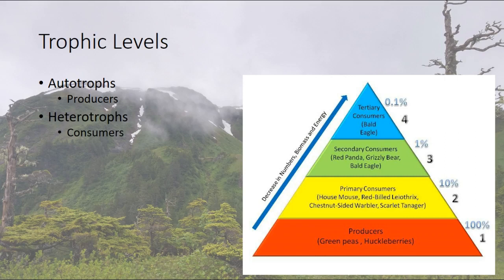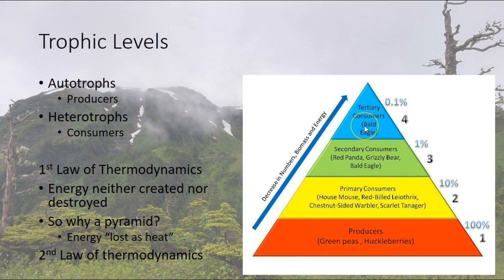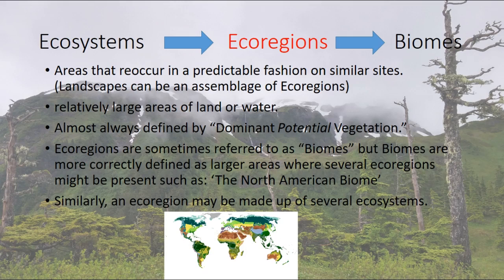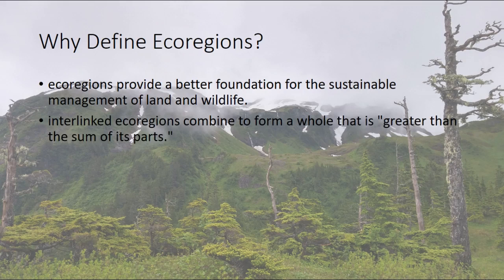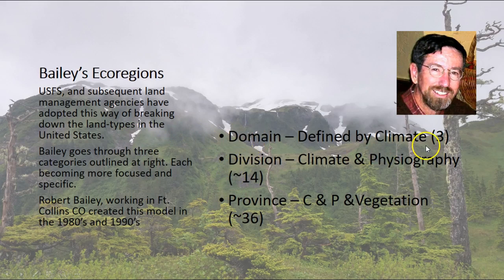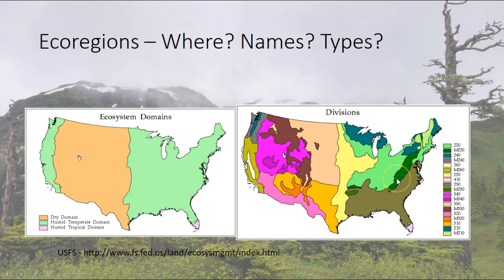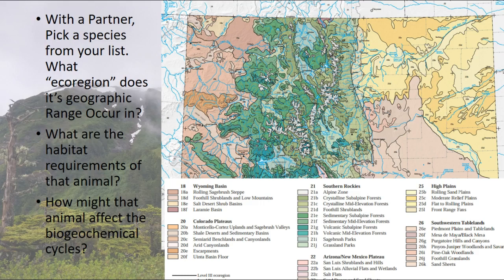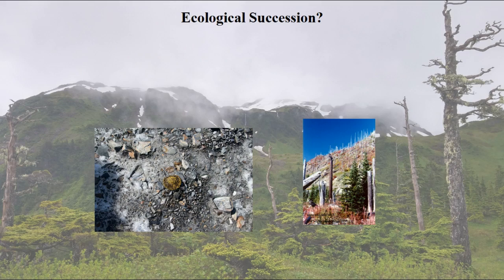Ecology Part II - Biotic